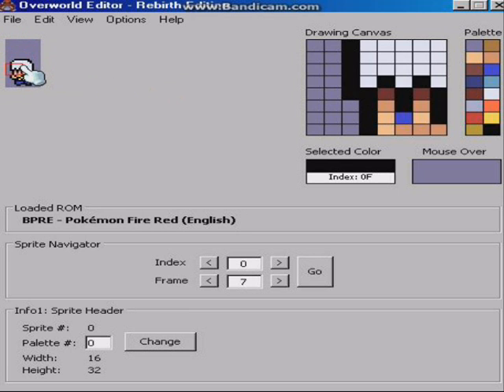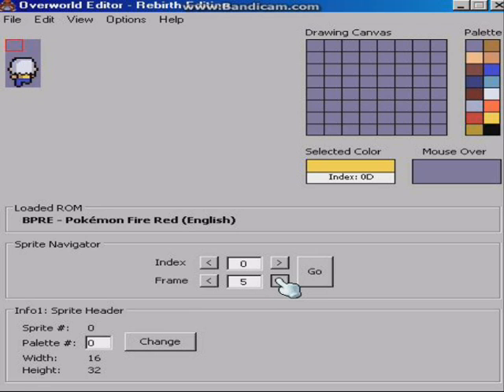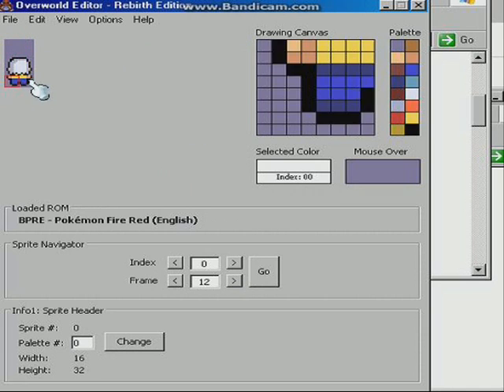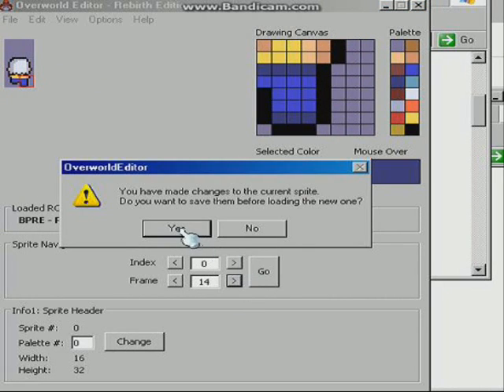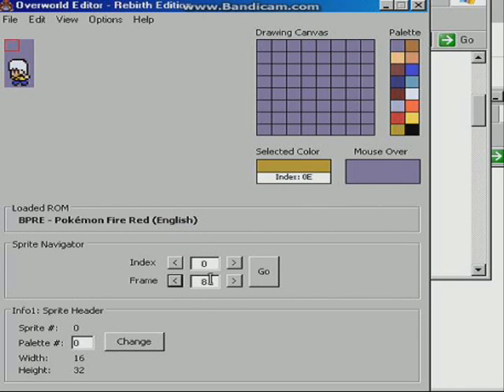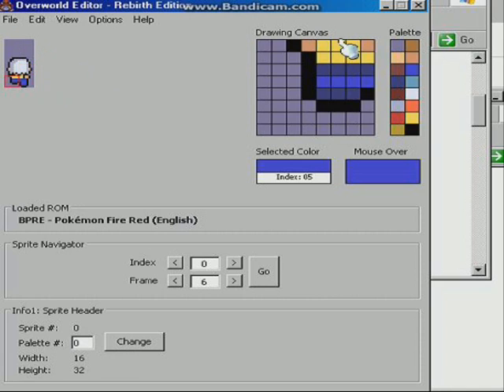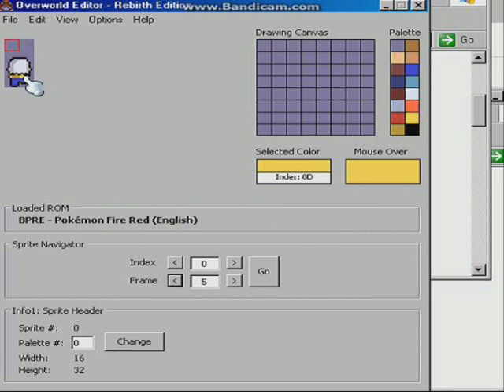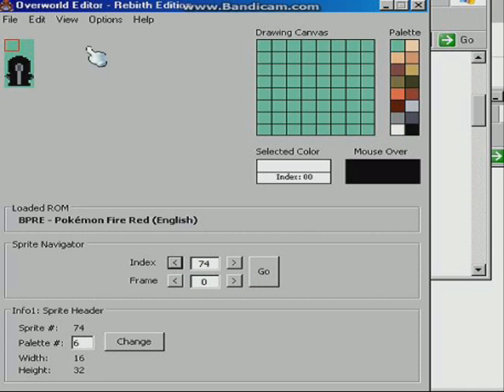Let's Make: a Kingdom Hearts Pokemon Hack w/ Jyadell EP2: Riku Sprites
Just making some sprites...
Next episode is out next week...
hopefully Espy posts something...
OUR CHANNEL NEEDS MORE CONTENT!!!
He will be doin minecraft with around four mods
I forget what they are, but ya.